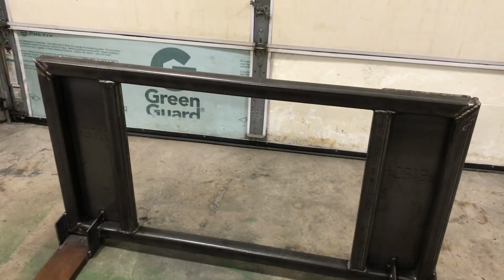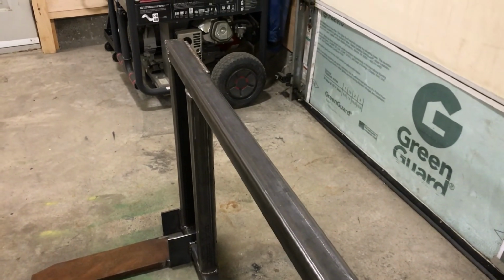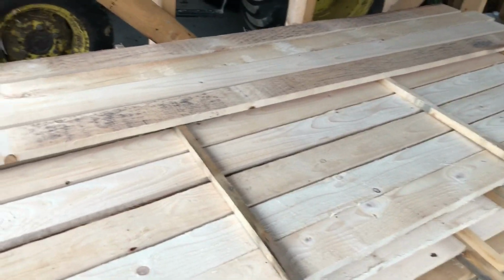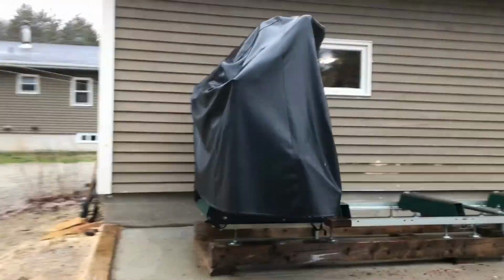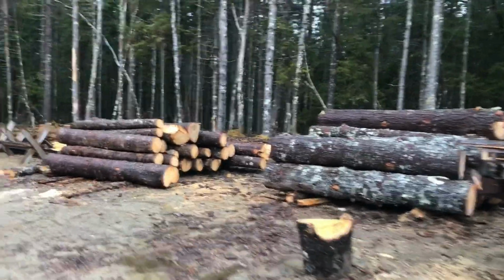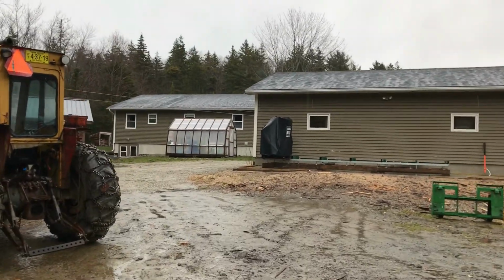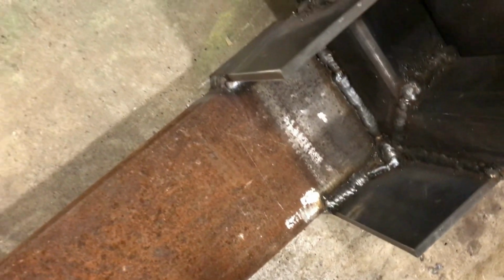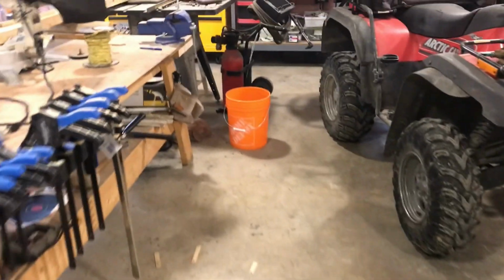Keeping busy on rainy days building tractor attachment.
Building log fork attachment for the John Deere to help picking logs for the Woodland Mills sawmill. Alway things to do even on rainy days.